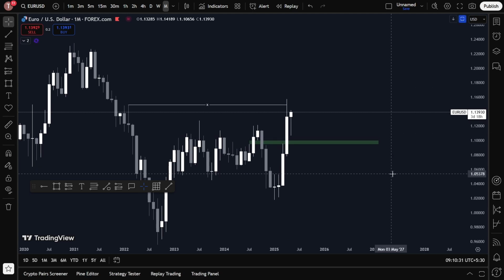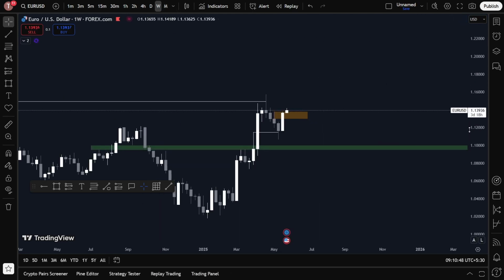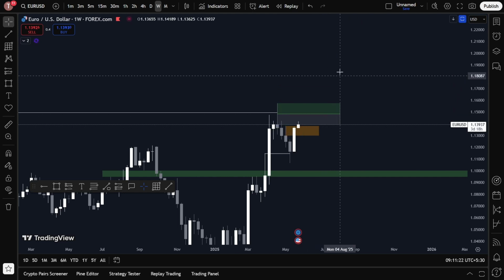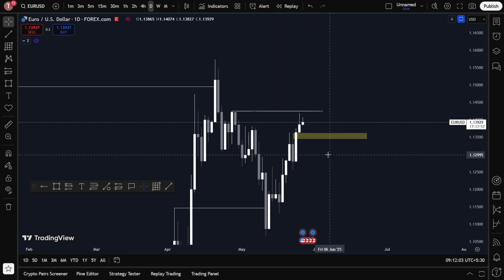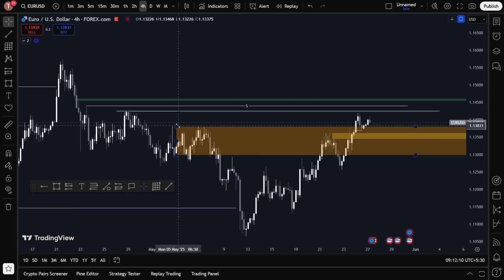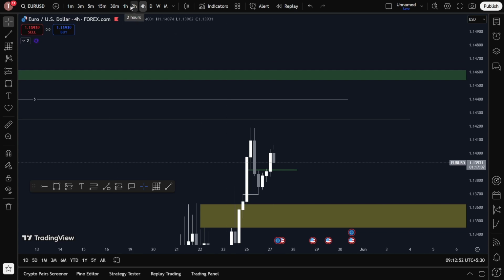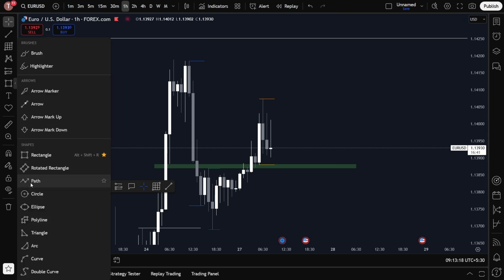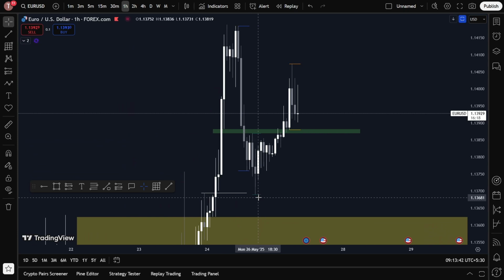Why EURUSD Forecast Matters NOW! WATCH THIS BEFORE LOSING MONEY!